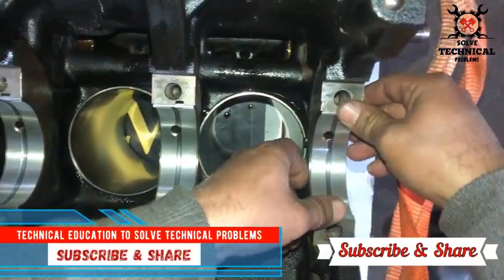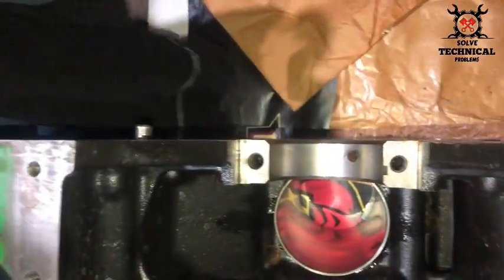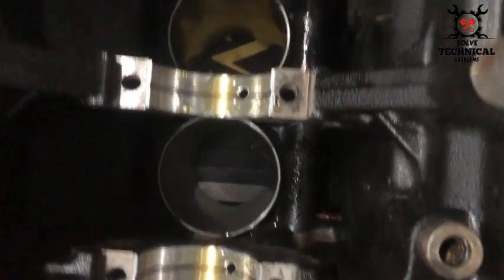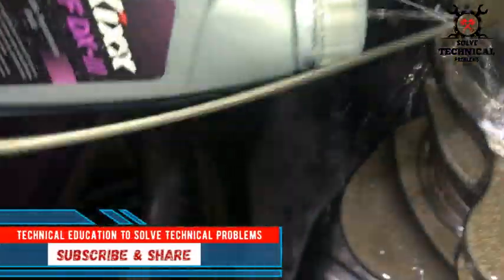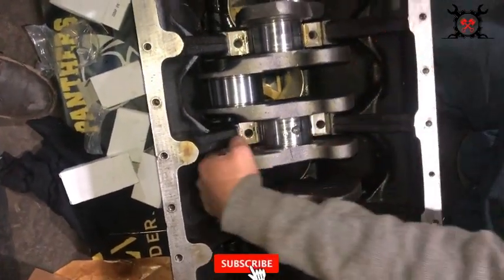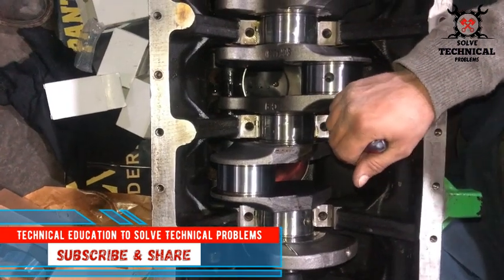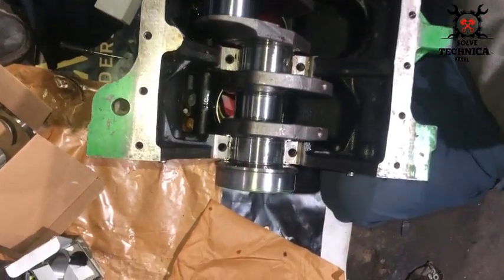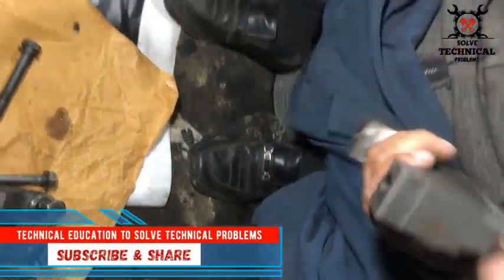John deere USA. Main bearing installation End float checking Crank Shaft Installation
John deere 6068 engine complete overhauling started installed the crank shaft end float checked